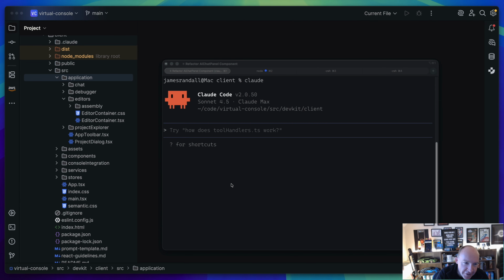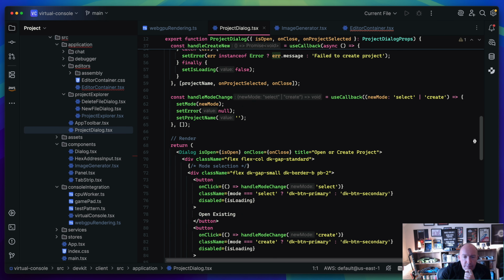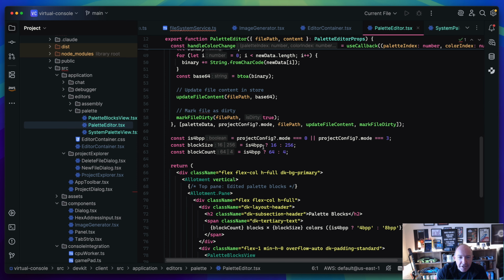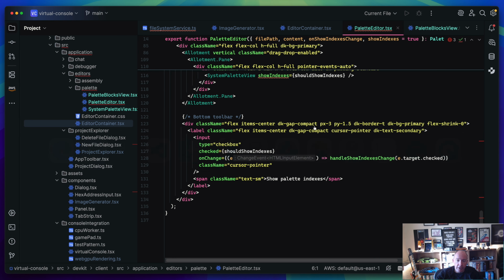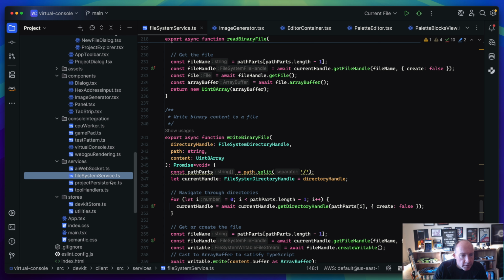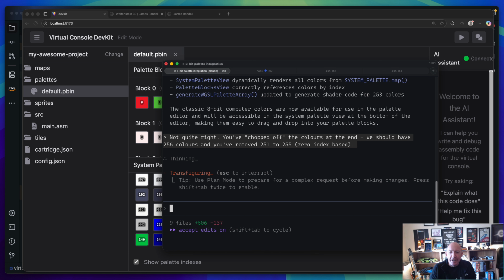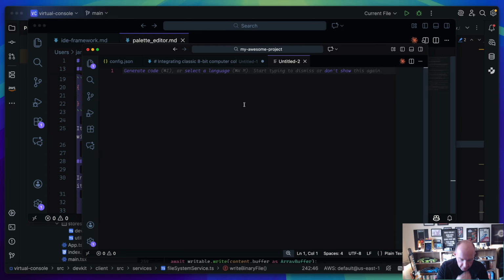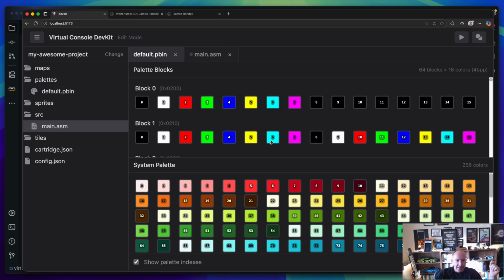8-Bit Console Dev: Building a Palette Editor + Real 8-Bit Colours (Part 14)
Part 14 of the Virtual 8-Bit Console series.

In this episode I build the Palette Editor — the tool that lets the console pick its 16-colour working palettes for the 4bpp graphics mode, all sourced from a fixed 256-colour system palette.

The system palette itself also gets a major upgrade. I remove three Tailwind-inspired colour blocks and replace them with the real 8-bit hardware colours from the BBC Micro, Commodore 64 and ZX Spectrum 48k. This gives the console an authentic retro flavour while keeping the structure of the original palette.

From here, sprites, tilemaps and asset importers will all rely on these 16-colour palettes. This is the moment the console starts to feel like real hardware, with a proper tooling pipeline behind it.